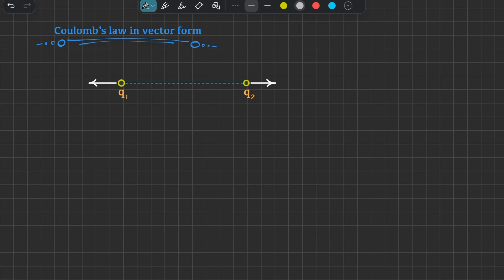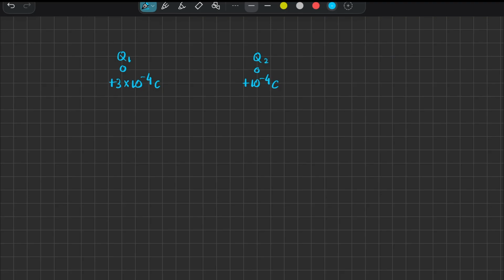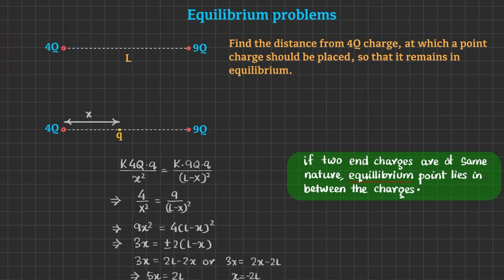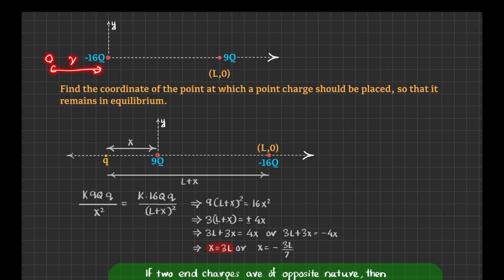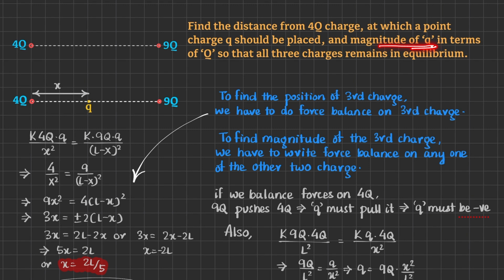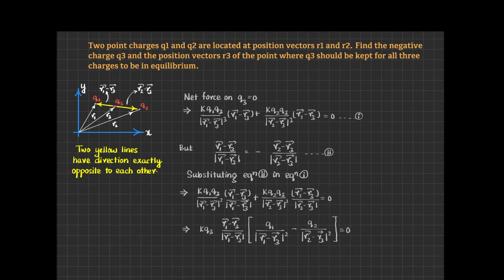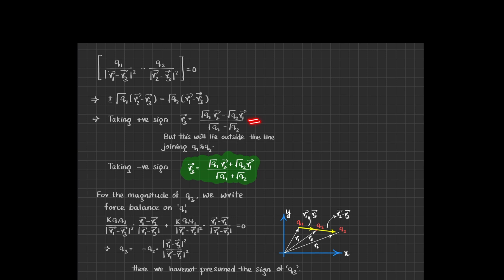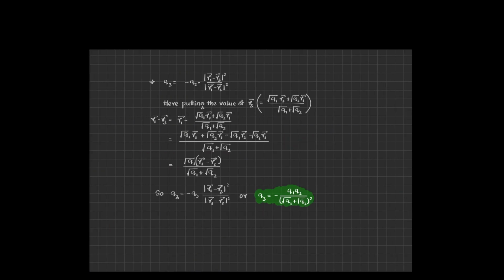Electrostatics lecture 1.03 | Coulomb’s Law in vector form and Equilibrium problems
In this lecture, we dive deep into the vector form of Coulomb’s law and explore the fascinating concept of electrostatic equilibrium in three-charge systems. Learn how to apply vector analysis to determine the direction and magnitude of electrostatic forces, and master the conditions under which a system of charges remains in equilibrium.

This session is packed with concept-building problems and exam-oriented discussions that are highly relevant for JEE Main, JEE Advanced, and NEET aspirants. If you want to strengthen your understanding of electrostatics and improve your problem-solving skills, this lecture is a must-watch!

📌 Topics Covered:
• Vector form of Coulomb’s Law
• Force on a charge due to multiple charges
• Equilibrium conditions for a three-charge system
• Conceptual and numerical problems
• Shortcuts and problem-solving strategies for competitive exams